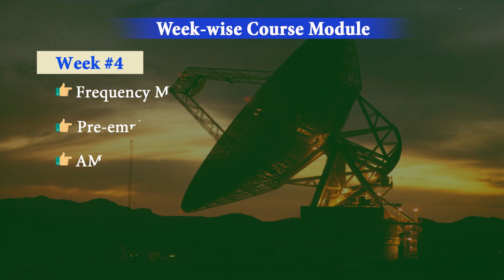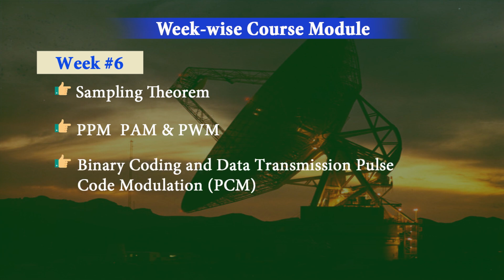Fundamentals of Communication Systems and Its Applications1